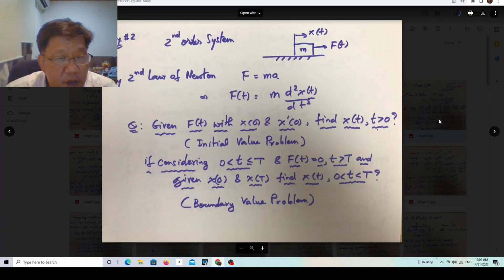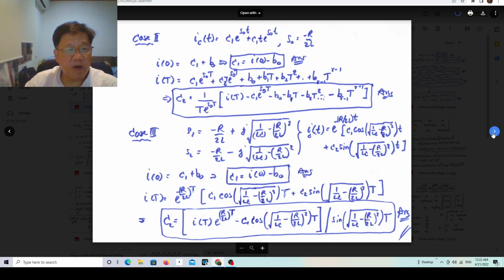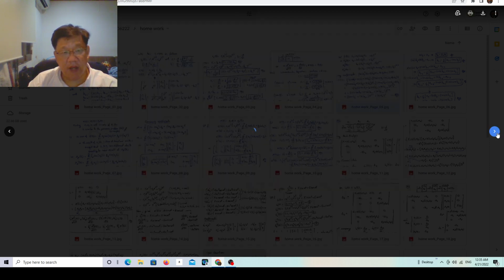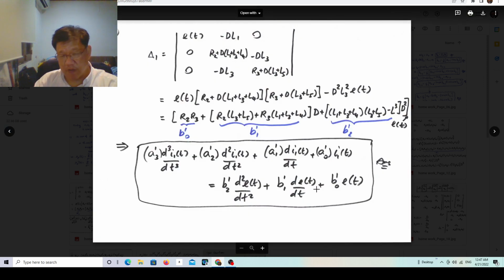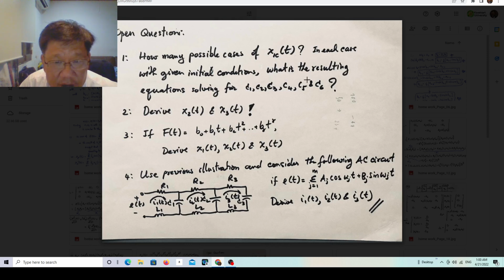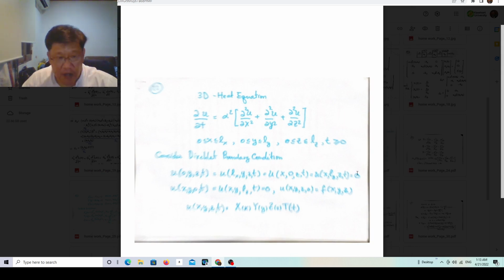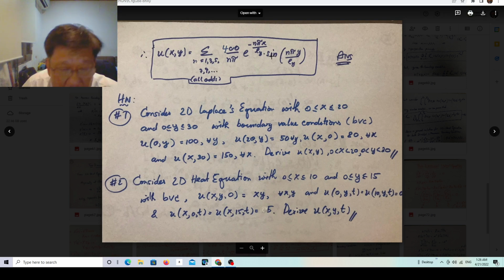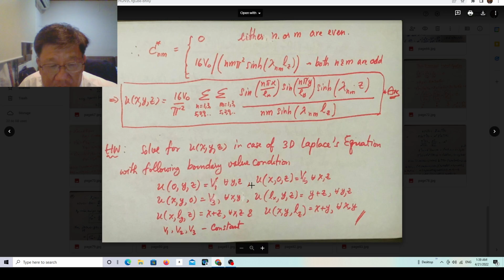ODE/PDE Homework/Take Home exam Review